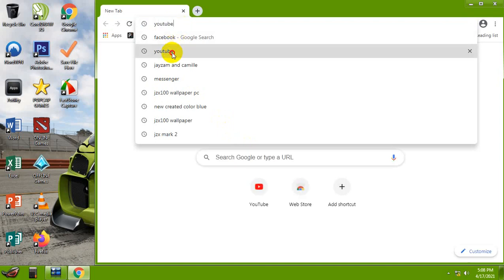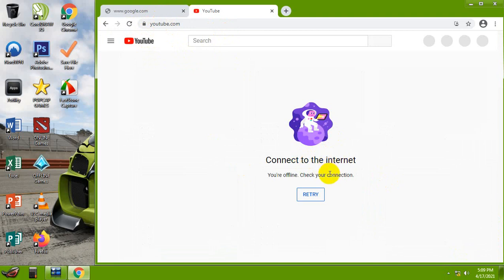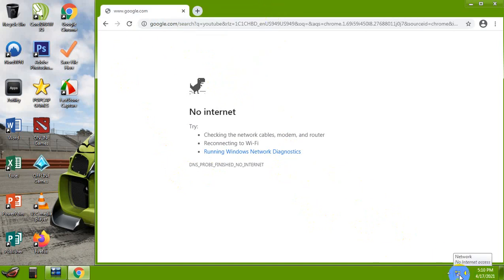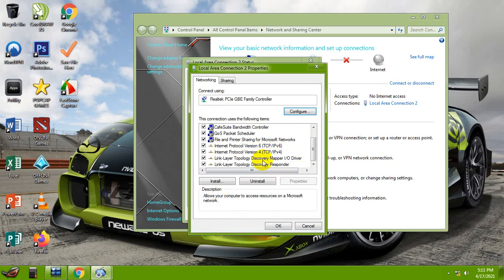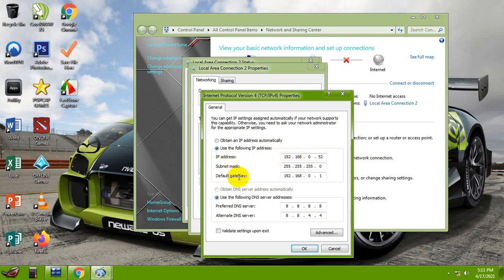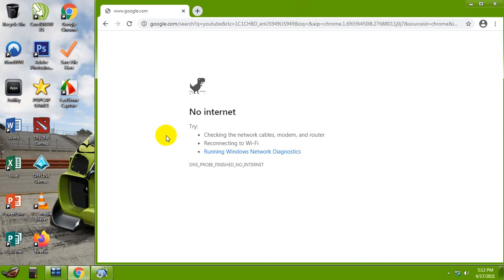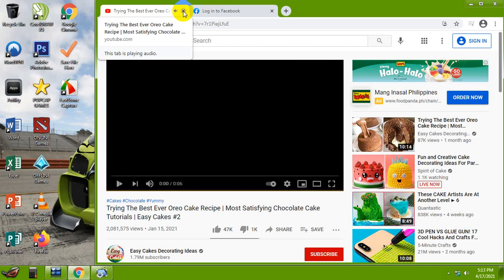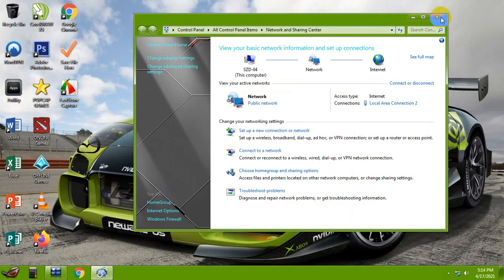Fix IP Address Conflict in Windows PC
hey guys, i'll show you some tips to fix issue arising from IP address